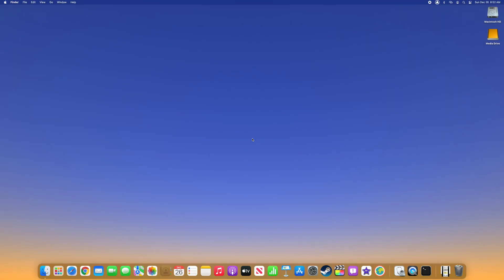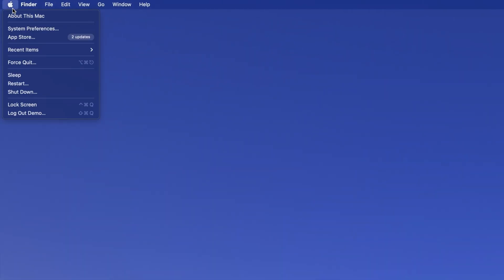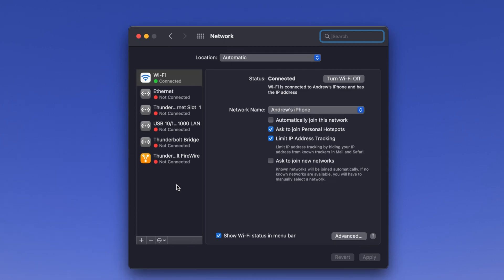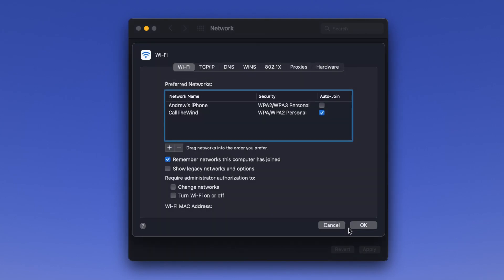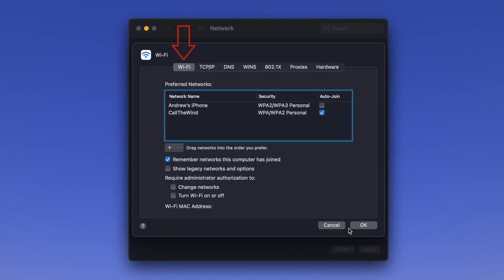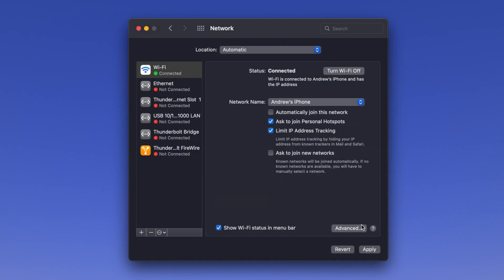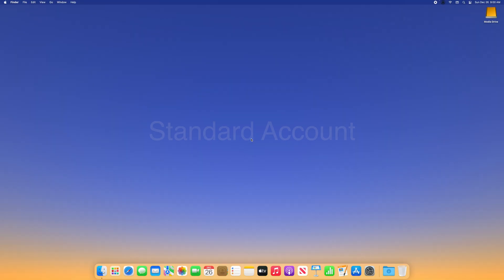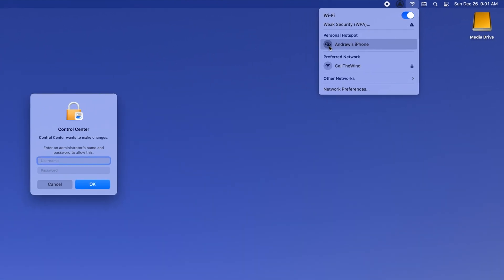How To Require Admin Authorization to Change Networks on a Mac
A short video detailing how to Require Administrator Authorization to change WiFi Networks in MacOS. Thanks!

A great, well-made USB C Hub by Anker:

Shure SM7B Microphone I use for my many of my videos: